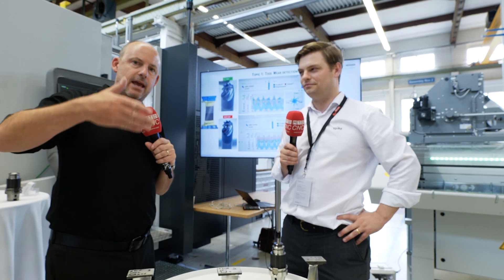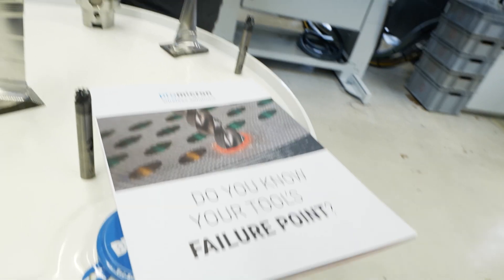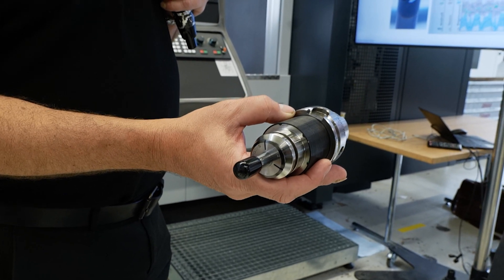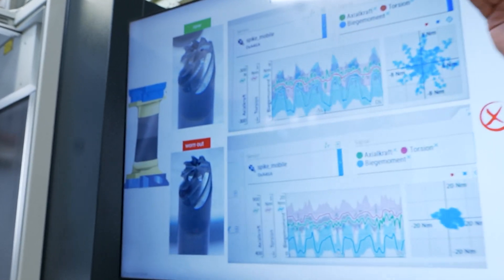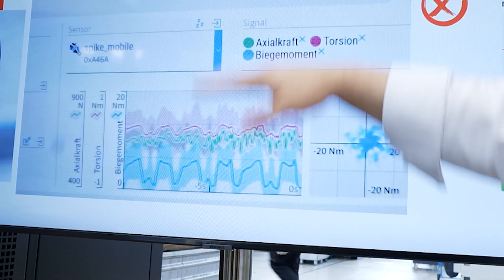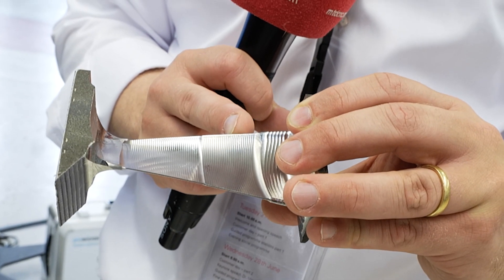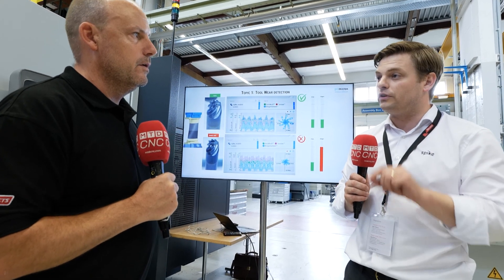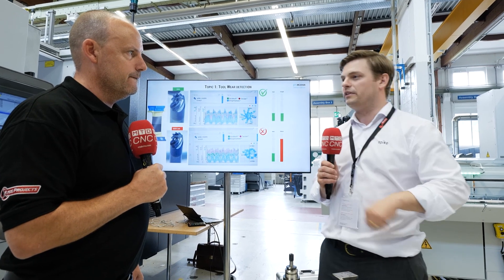Tool Failure Point Prediction with spike® - Interview with MTD CNC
🗣️💬 Let’s talk about spike® 💬🗣️
In this interesting interview with @MTDCNC & pro-micron at the @StarragTV Aerospace Event Lennart Riehle talks about how you can predict your Tool Failure Point with our spike® sensor in combination with our software fusion.